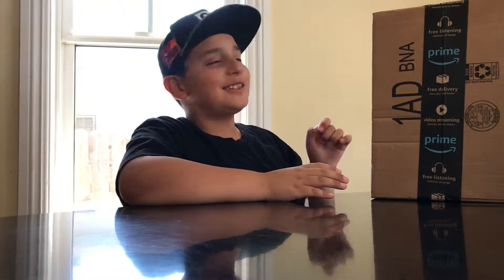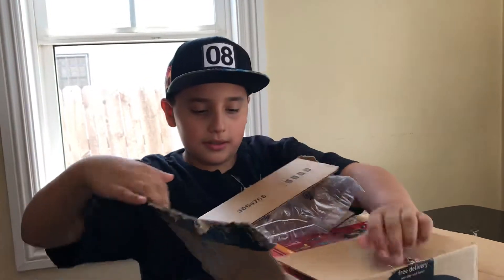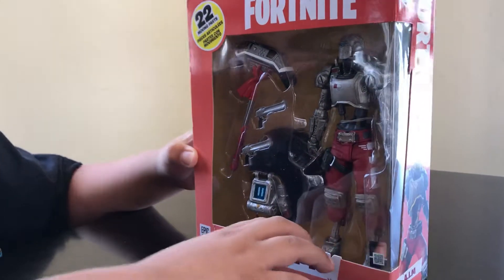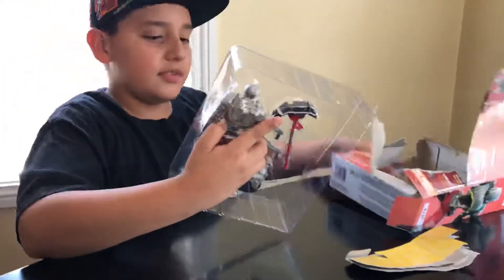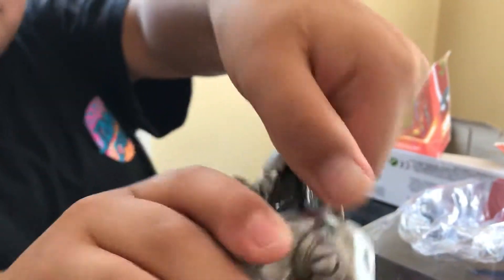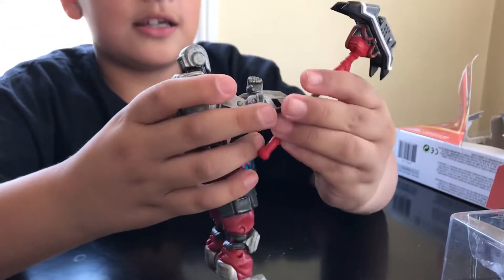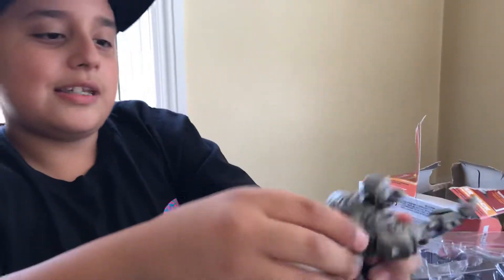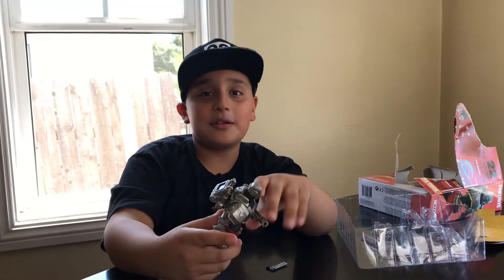Fortnite A.I.M Premium Action Figure Unboxing